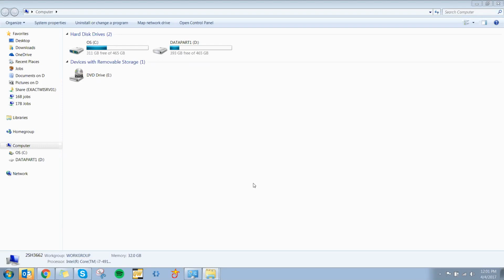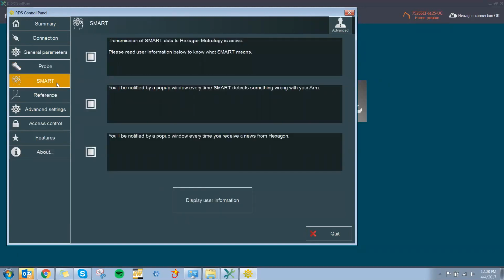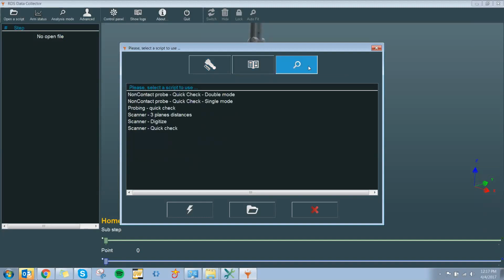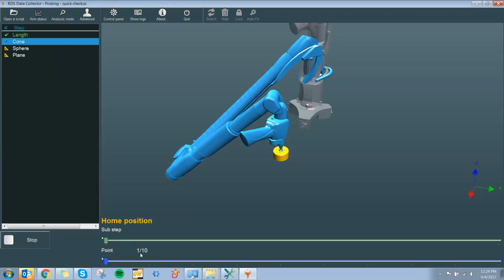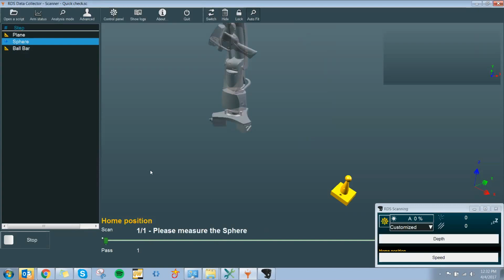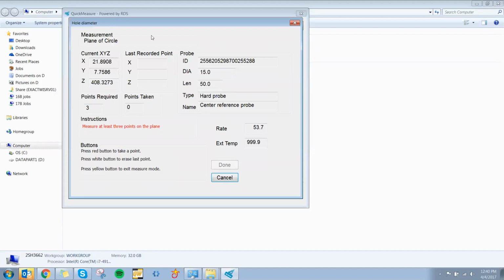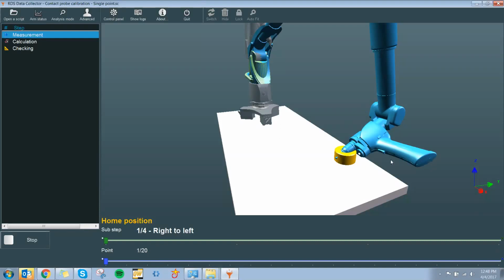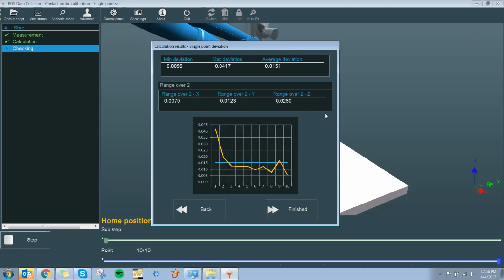RDS and how to use it by Eric Dietz of Exact Metrology